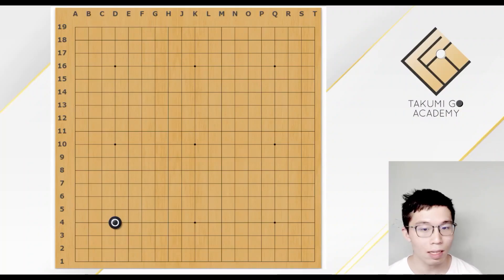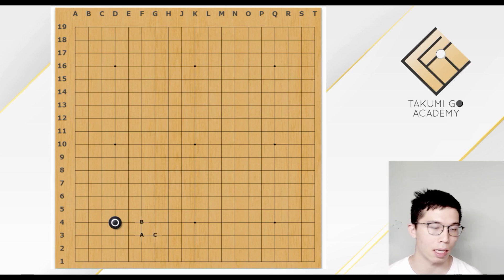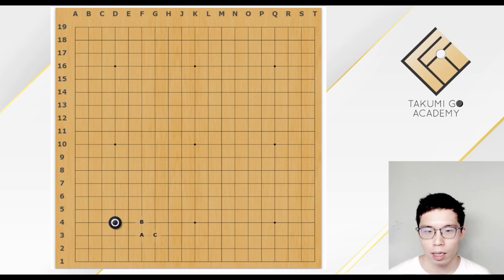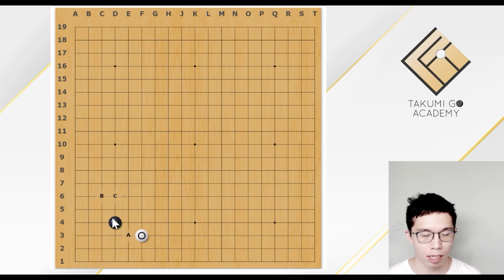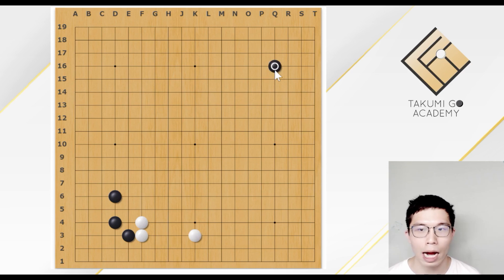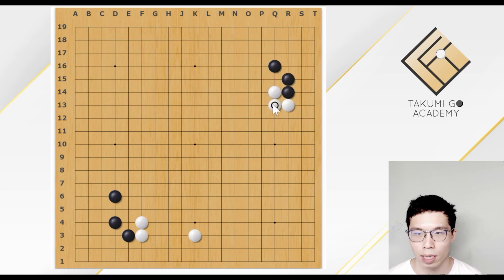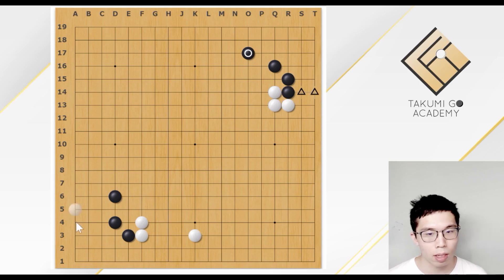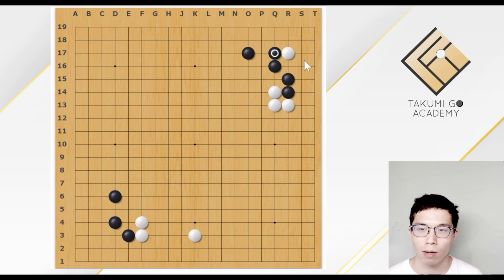Can we play other approach to the star? (Go, weiqi, baduk)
This video will introduce approach other than the knight move approach, what is the pros and cons to play these appraoches.